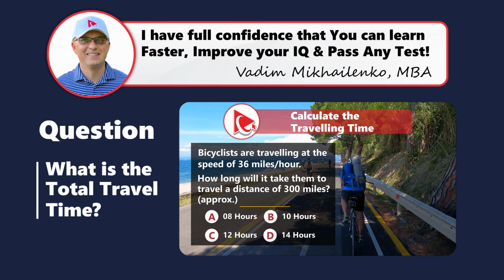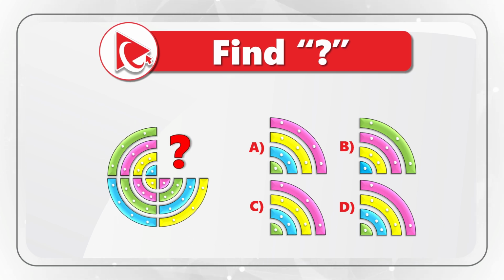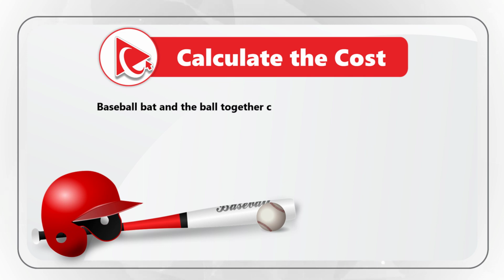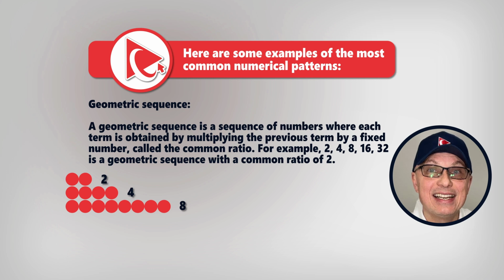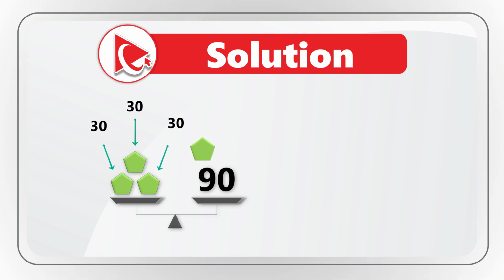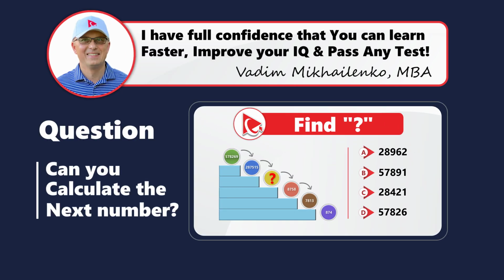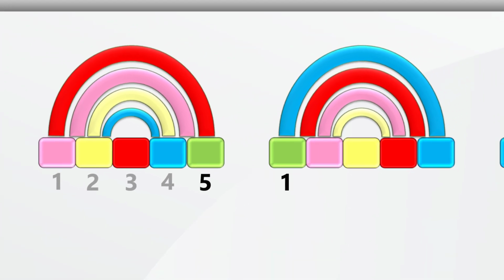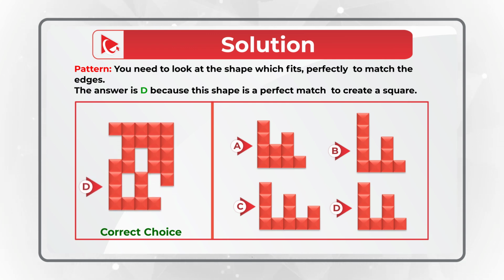How to Pass KORN FERRY ASSESSMENT TEST - Questions and Answers with Solutions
To pass the Korn Ferry assessment test, focus on practicing questions related to cognitive abilities, personality traits, and leadership potential to become familiar with the test format and expectations. Utilize online resources and practice tests to improve your analytical, verbal, and abstract reasoning skills, as well as to understand the behavioral and situational aspects of the assessment. Additionally, ensure you are well-prepared and composed on the test day, as a clear mind and confident approach will help you effectively showcase your strengths and capabilities.